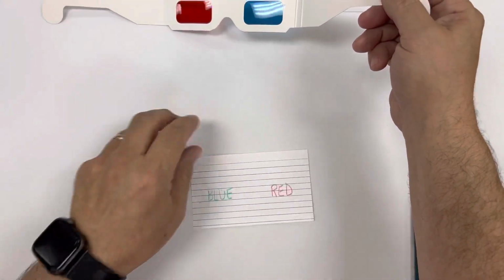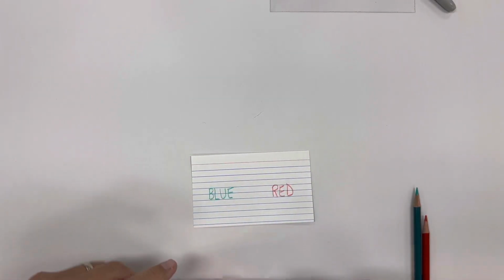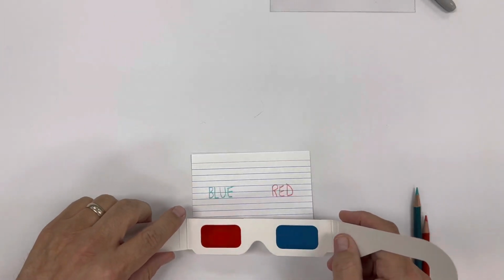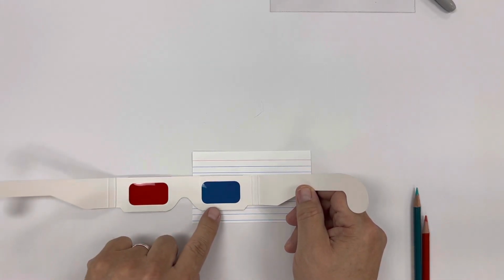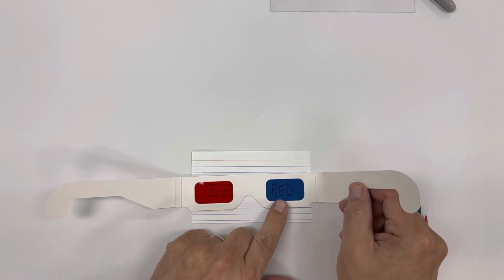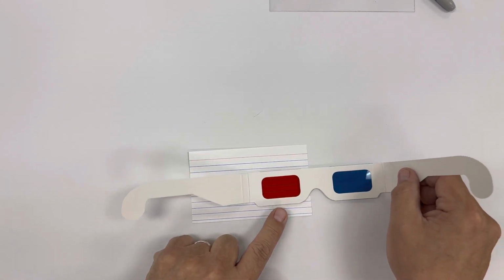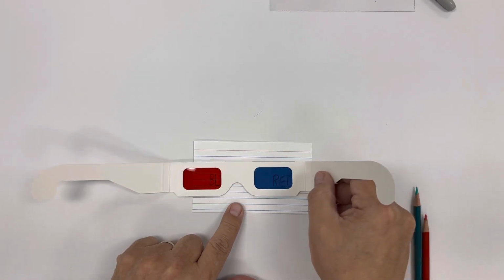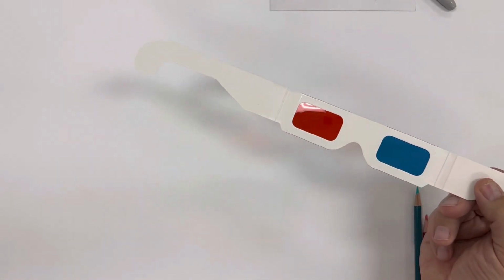Anaglyph 3D Art Illustration Tutorial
3D Glasses on Amazon